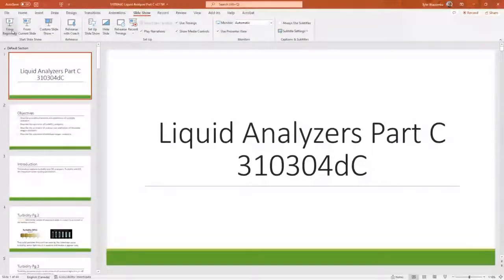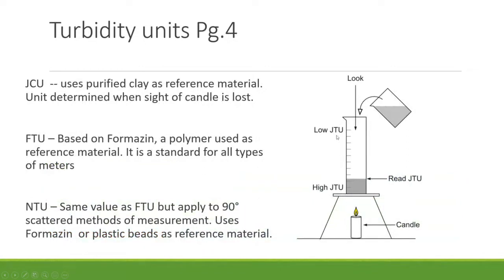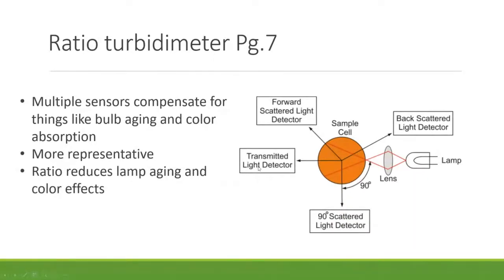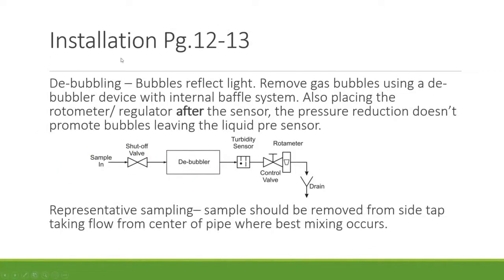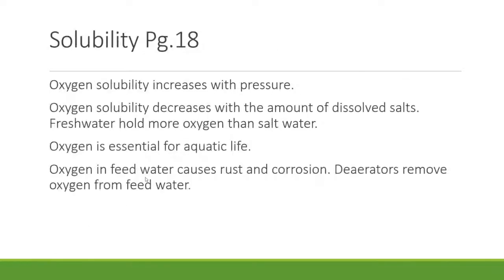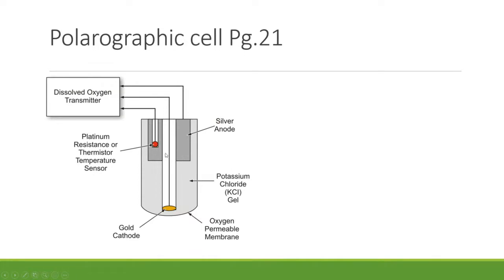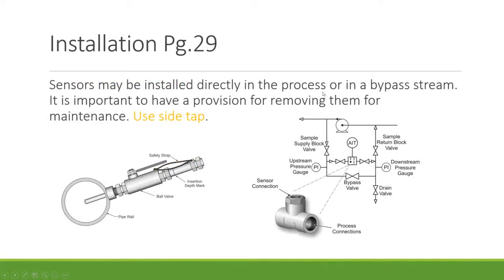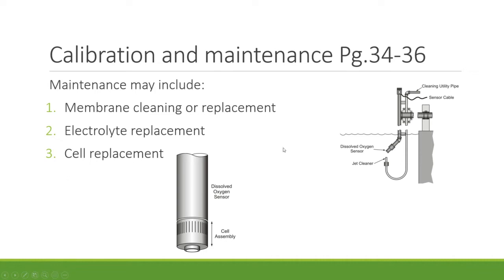310304dC Liquid Analyzers Part C